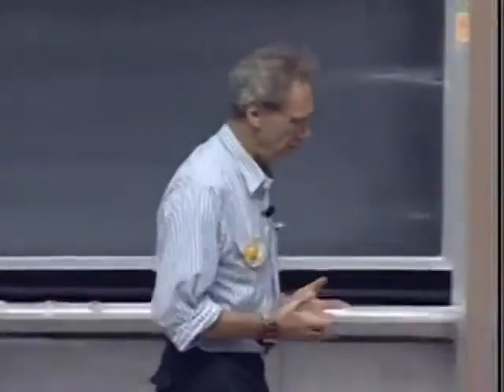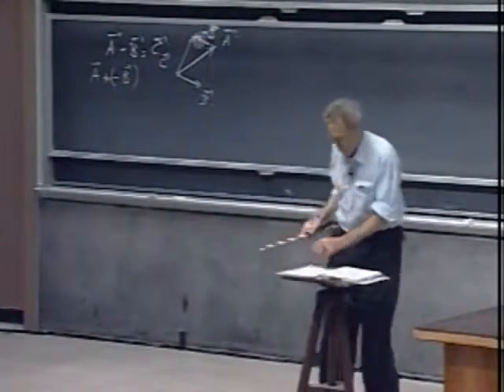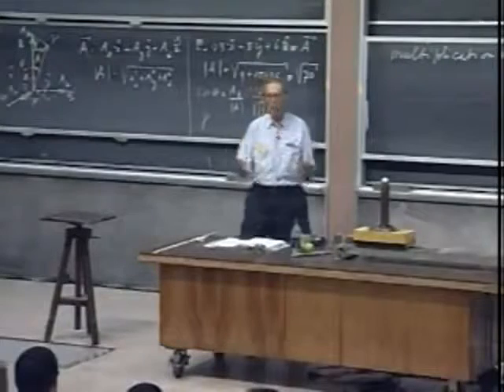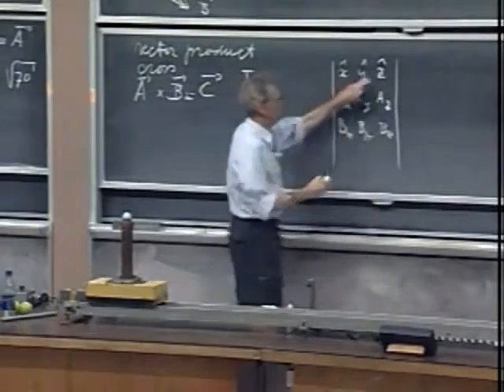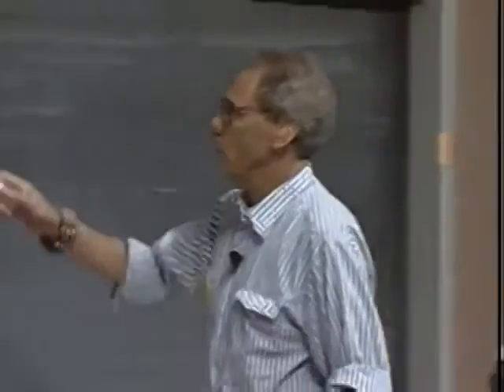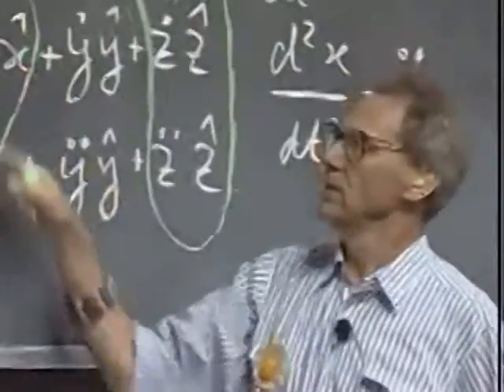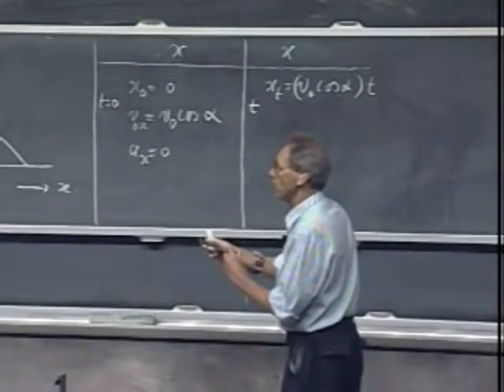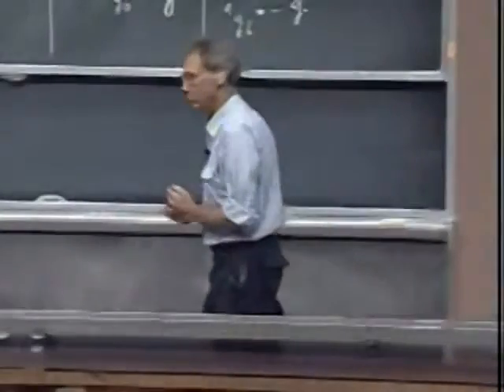Vectors - Walter Lewin